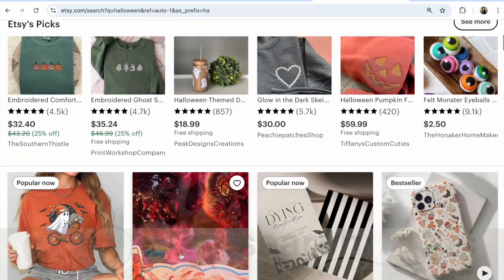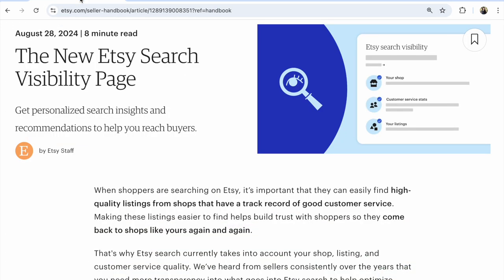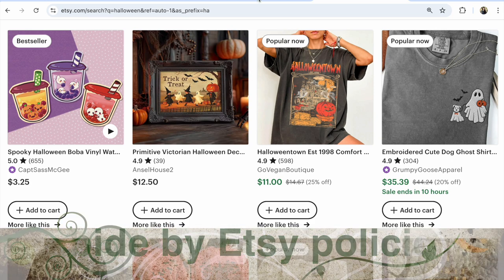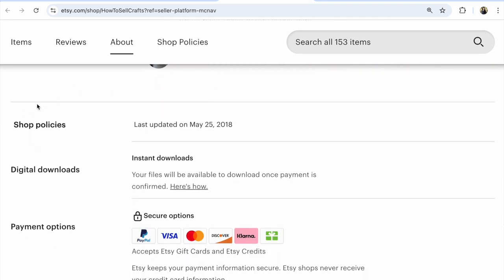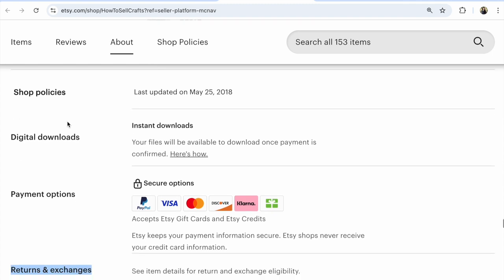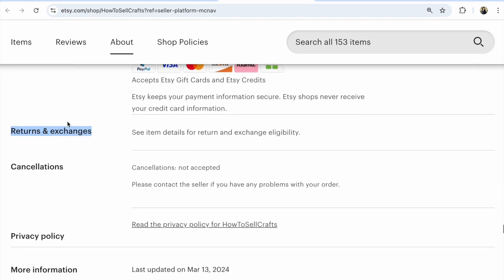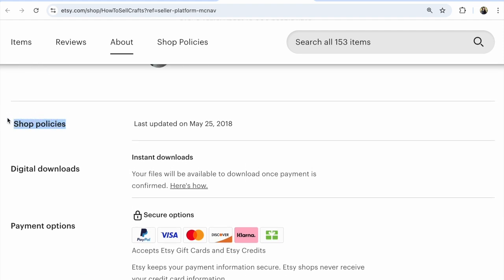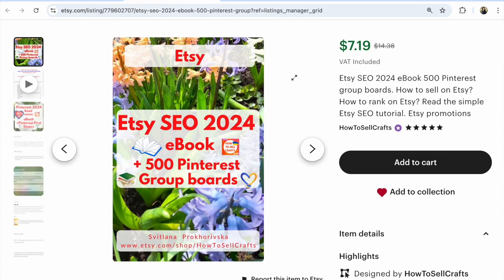How many Days does it take for an Updated Listing to appear in Etsy Search 2024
Etsy search. When does an updated listing appear in Etsy Search? What is the answer from Etsy managers? Watch this short video!

While looking through the August and September 2024 news on Etsy search, I found several important articles about 2024 news from Etsy. In this video, I share one of these news.

Changes can take up to 1 day to reflect in Etsy search!

What else affects the visibility of the listing in the Etsy search
- individual keyword, including keyword relevance on Etsy
- abide by Etsy policies
Please note whether or not you have indicated whether or not you have a return on your Etsy Shop Home Page!

If you need help with your Etsy shop,